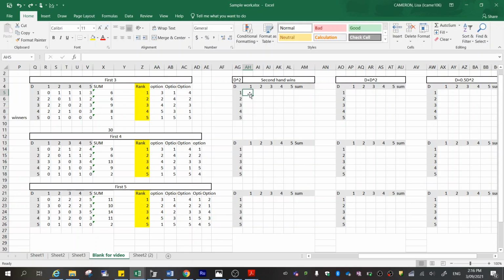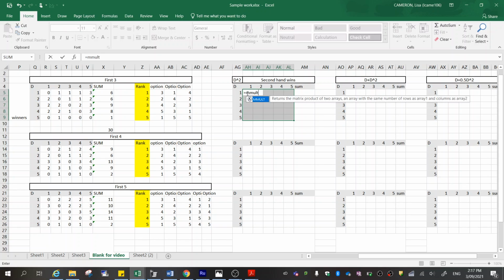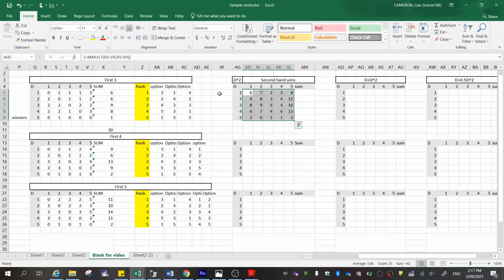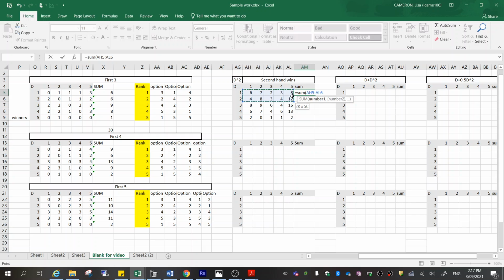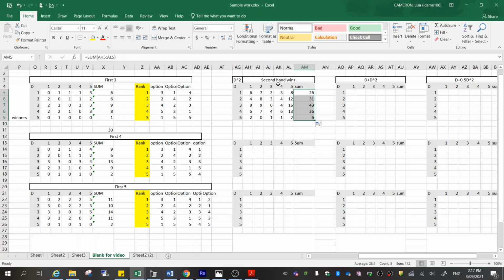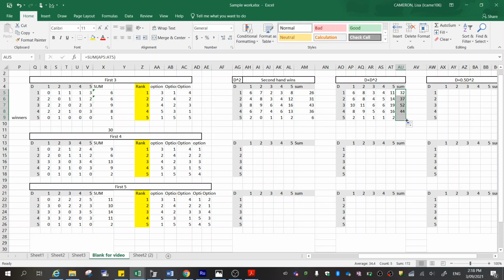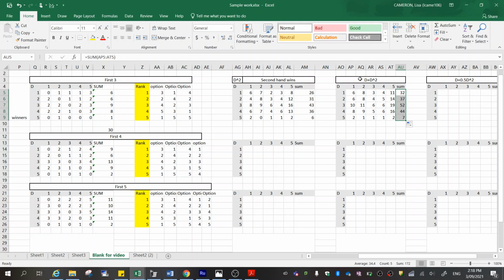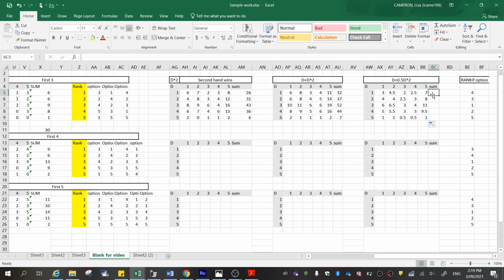1 2 IA1 Creating the matrices